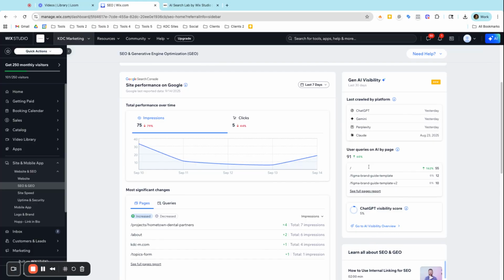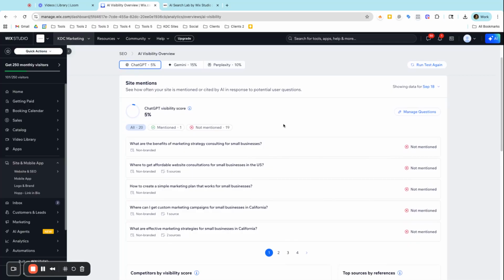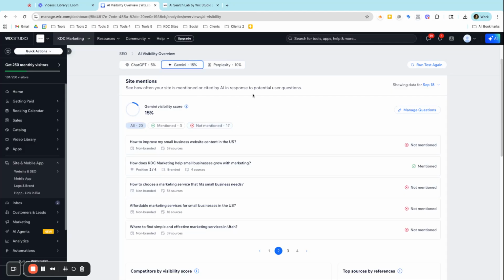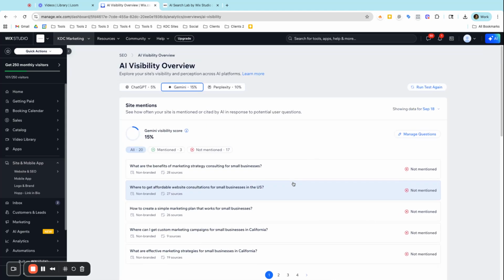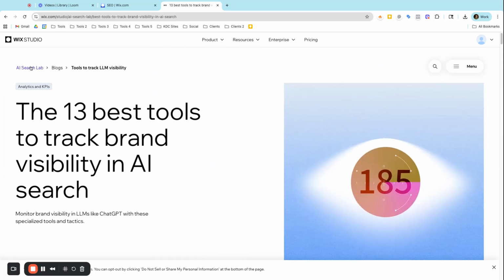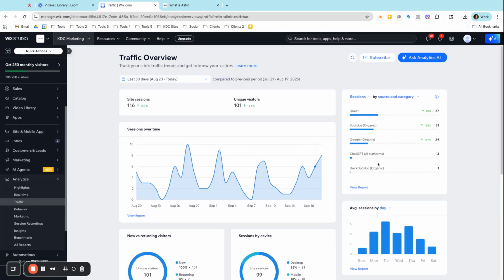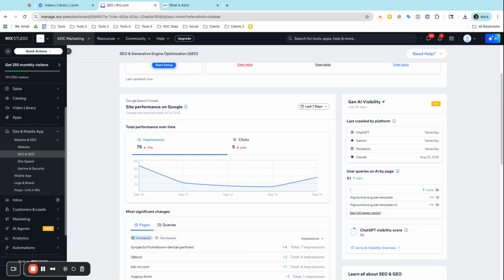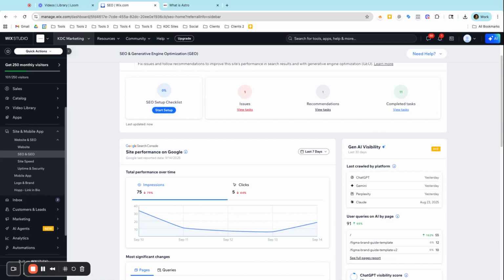Wix Studio | Generative AI Visibility Tools & AI Search Lab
In this video, I show you the Gen AI Visibility tools in your Wix Studio dashboard and the AI Search Lab.